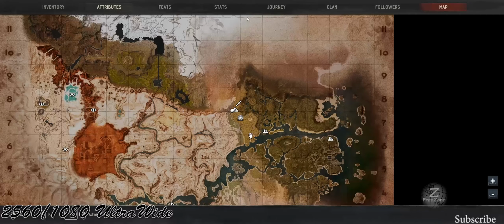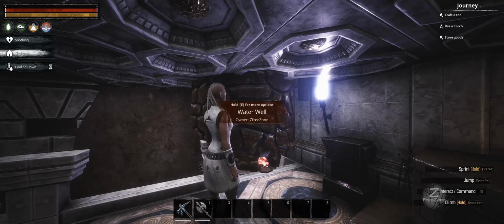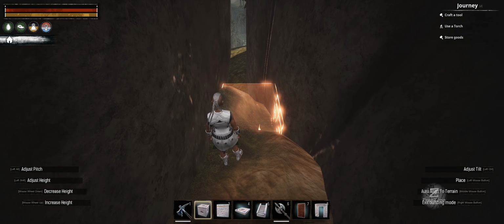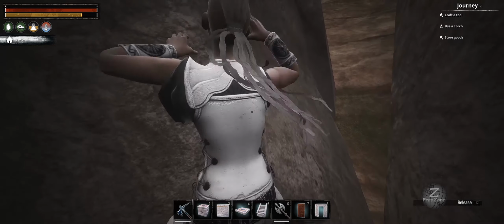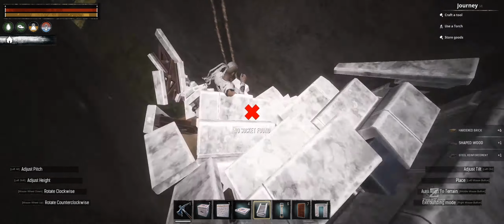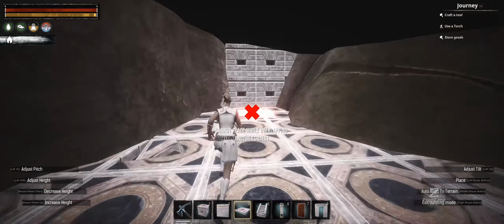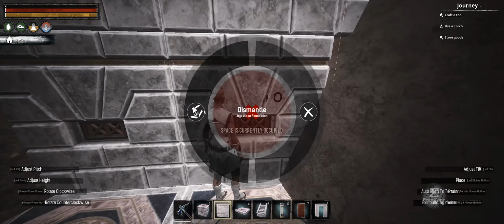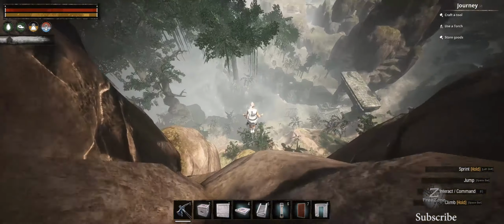Conan exiles building a hidey-hole for a solo #2